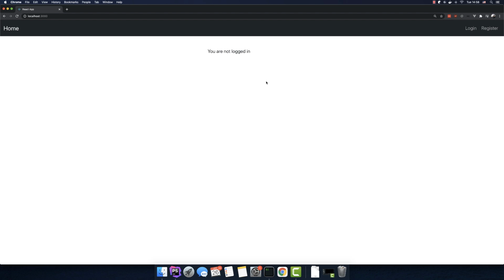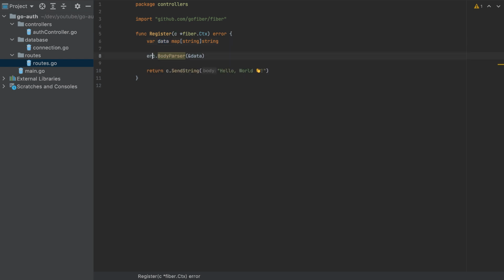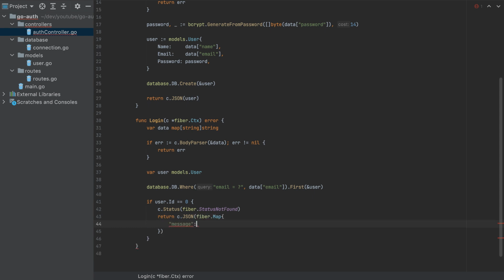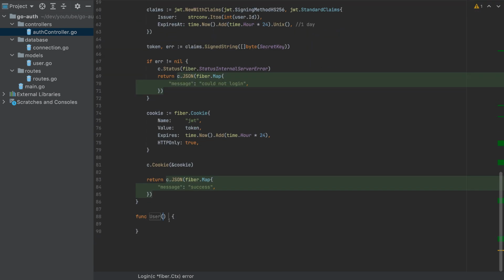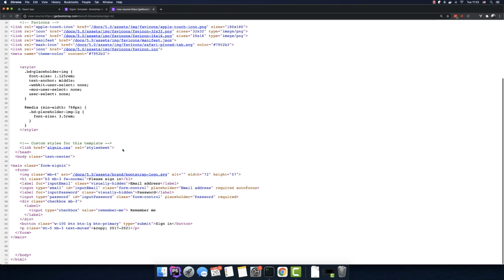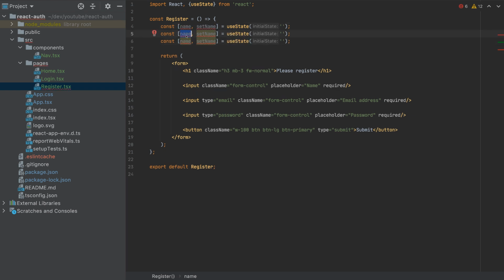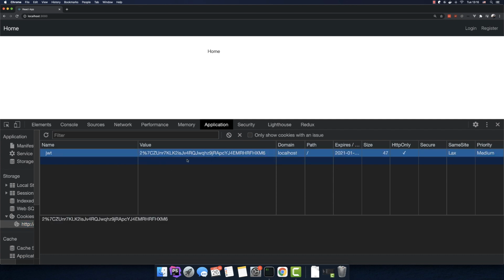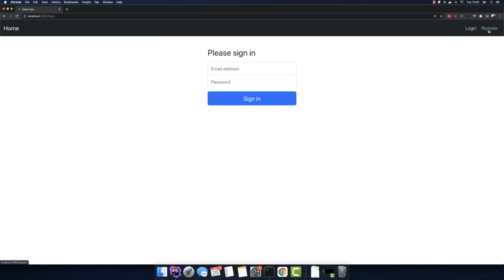React and Golang JWT Authentication - Tutorial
Learn how to create a secure authentication system with React & Go using HttpOnly Cookies.

⭐️ Course Contents ⭐️
⌨️ (00:00) Preview
⌨️ (01:51) Go Project Setup
⌨️ (03:50) Database
⌨️ (07:11) Folder Structure
⌨️ (10:26) Register
⌨️ (21:09) Login
⌨️ (34:34) Authenticated User
⌨️ (41:15) Logout
⌨️ (44:41) React Setup
⌨️ (45:51) Template
⌨️ (50:25) Routes & Components
⌨️ (56:33) Register
⌨️ (01:04:40) Login
⌨️ (01:08:03) Authenticated User
⌨️ (01:11:53) Logout
⌨️ (01:17:19) Final Changes